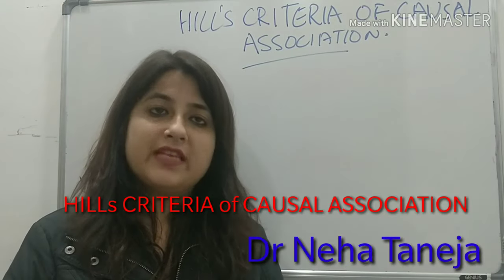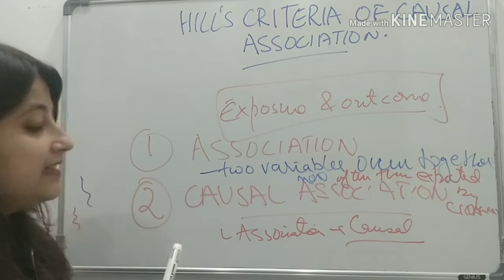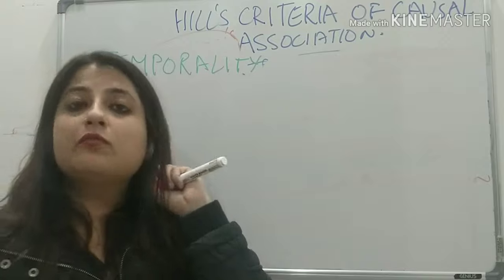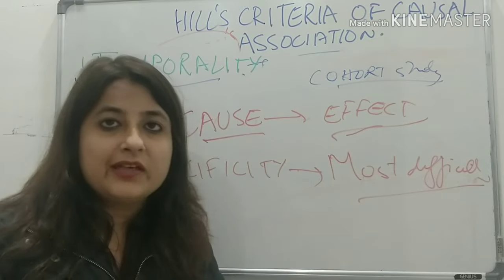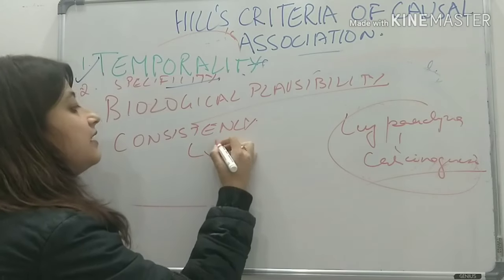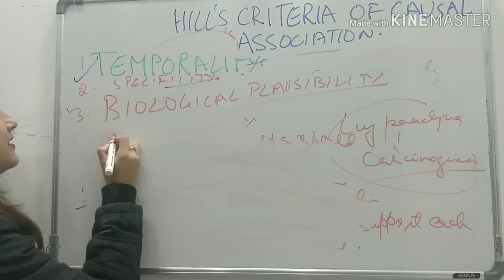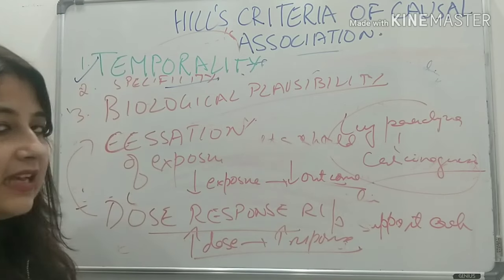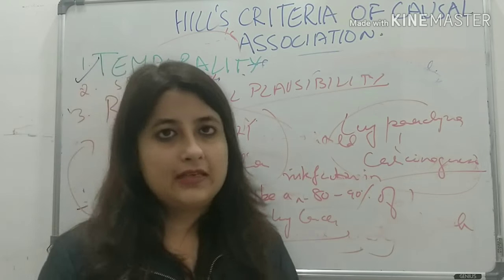HILL's CRITERIA of CAUSAL ASSOCIATION, PSM lecturer, Community Medicine tutorials, NEETPG, FMGE.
In this video I shall discuss about Hills Criteria of CAUSAL ASSOCIATION. There are 8 criteria of Causality.There are 8 criterias of causal association namely temporality, specificity, consistency, coherence of association, cessation of exposure, dose response relationship and strength of associate.

watch the video to find out the most important , least important criteria and the most difficult criteria to establish.